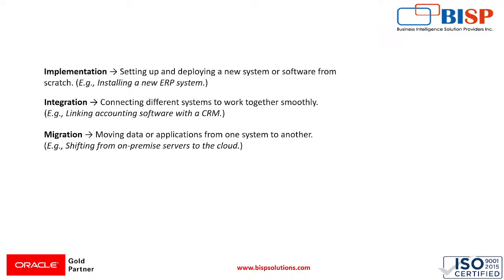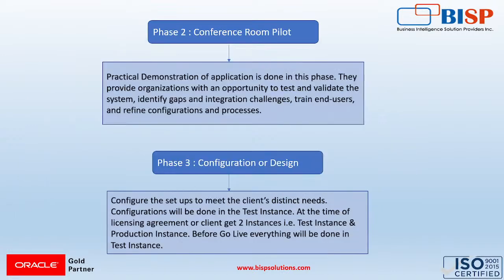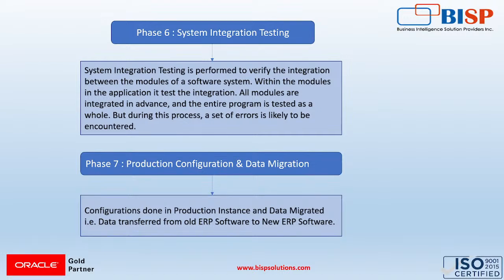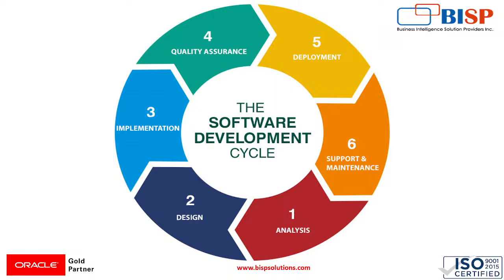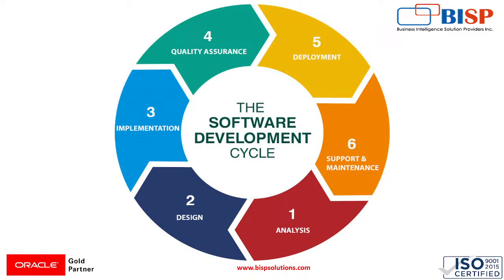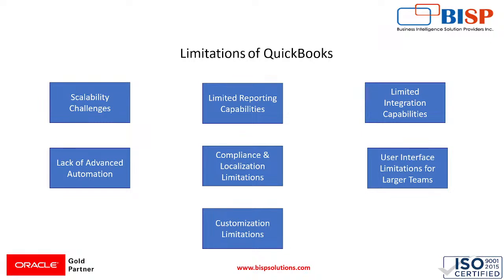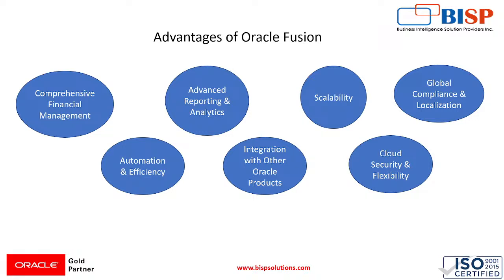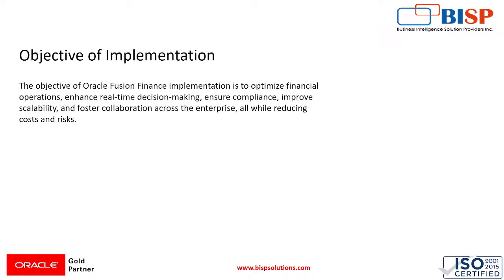End-to-End Oracle Fusion Implementation: Phases, SDLC, QuickBooks Comparison, & Key Objectives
Join our exclusive webinar presented by BISP, where we delve into the fundamentals of end-to-end Oracle Fusion implementation. Discover the differences between implementation, migration, and integration, gain insights into the phases of implementation, explore the Software Development Life Cycle (SDLC), and understand the source system (QuickBooks). Learn the advantages of Oracle Fusion, limitations of QuickBooks, and the primary objectives of a successful implementation. This session is perfect for professionals looking to enhance their skills and knowledge in Oracle Fusion implementation. Don’t miss this opportunity to learn from industry experts!

oraclefusioncrm Training
oraclefusioncrm consulting